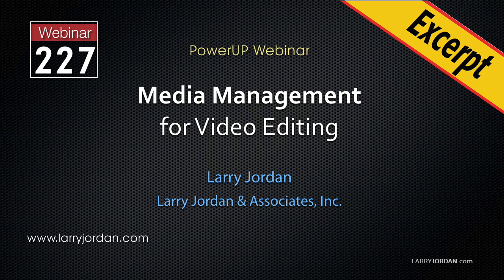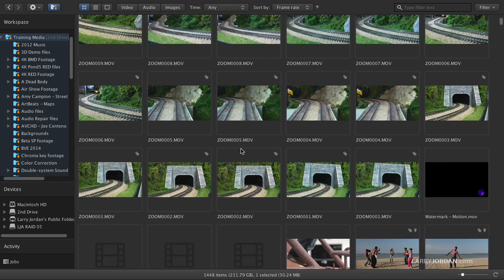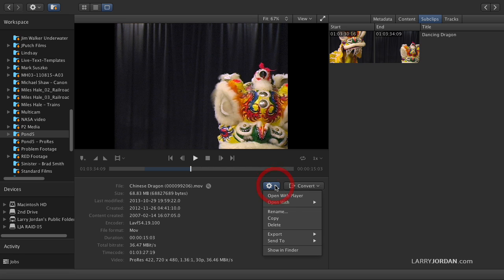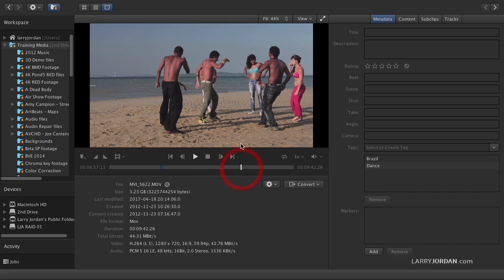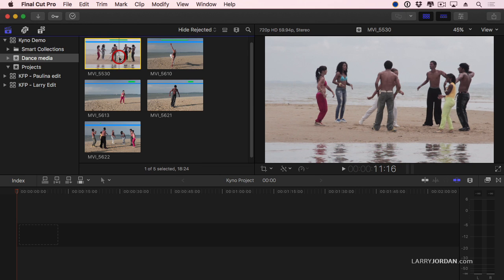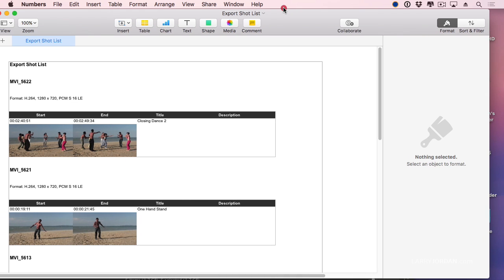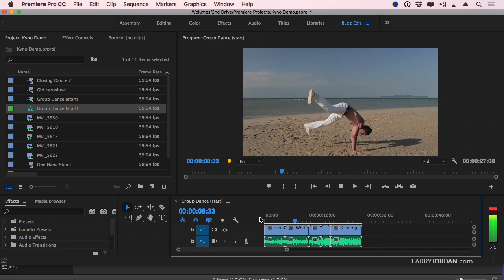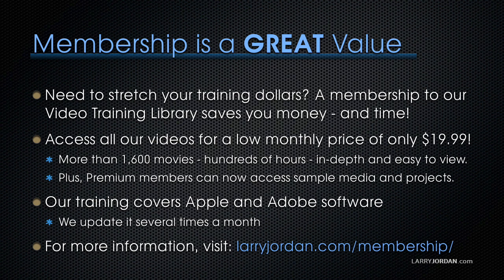Larry Jordan Takes A Look At Kyno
This is an excerpt from a recent Larry Jordan online video webinar: "Media Management For Video Editing." In this segment, you'll learn about Kyno from Lesspain Software.

Want to see more from this great webinar?

Become a member today and access it, along with all of Larry's training, at your convenience Also, if you're not a member, you can find it for sale in our great Online Store